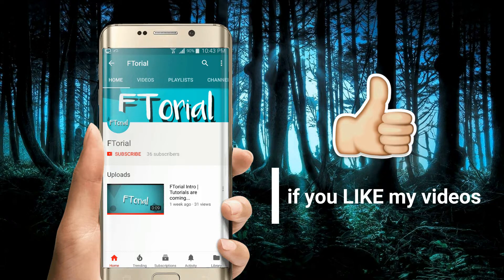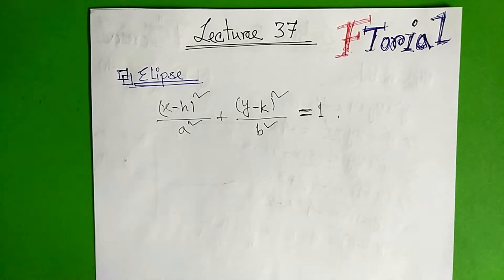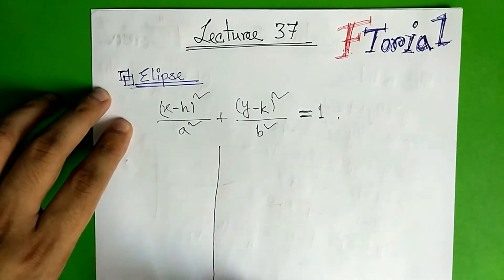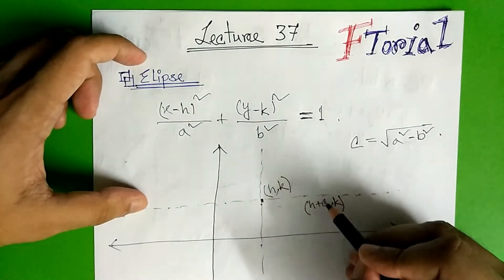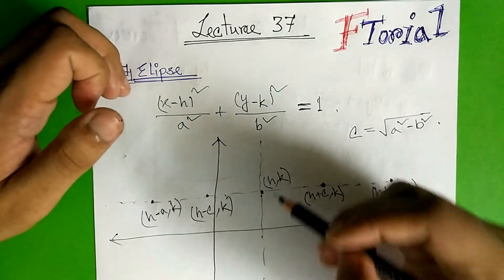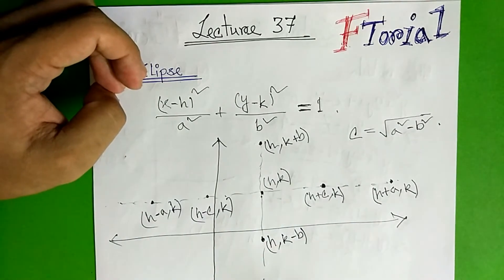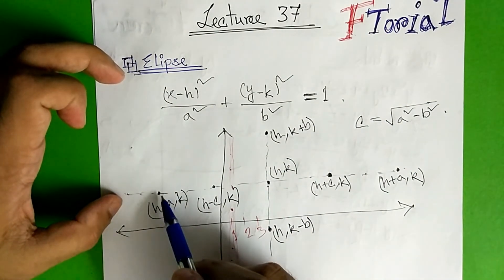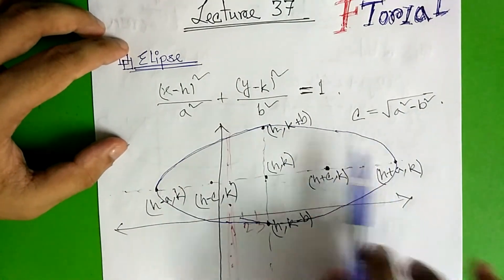Conic Sections Ellipse | Lecture 37 | Differential Calculus and Coordinate Geometry Bangla Tutorial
Playlist Link
Theory of computation Bangla Tutorial

In mathematics, an ellipse is a curve in a plane surrounding two focal points such that the sum of the distances to the two focal points is constant for every point on the curve. As such, it is a generalization of a circle, which is a special type of an ellipse having both focal points at the same location.
An ellipse is a curve that is the locus of all points in the plane the sum of whose distances and from two fixed points and (the foci) separated by a distance of is a given positive constant (Hilbert and Cohn-Vossen 1999, p.
A Circle is an Ellipse. In fact a Circle is an Ellipse, where both foci are at the same point (the center). In other words, a circle is a "special case" of an ellipse. Ellipses Rule!
Try this Drag any orange dot. You can change the position of the two focus points (F1, F2). Also drag the point on the ellipse and observe that the sum of the ...
The major axis is the segment that contains both foci and has its endpoints on the ellipse. These endpoints are called the vertices. The midpoint of major axis is ...
An ellipse with equal width and height is a circle. By default, the first two parameters set the location, and the third and fourth parameters set the shape's width ...
Syntax‎: ‎ellipse(a, b, c, d) Returns‎: ‎void
Examples‎: ‎ellipse(56, 46, 55, 55) Related‎: ‎ellipseMode()‎; ‎arc()
ellipse math

ellipse formula

ellipse eccentricity

ellipse foci

ellipse equation

ellipse astronomy

ellipse shape

ellipse area
Example of the graph and equation of an ellipse on the Cartesian plane: The major axis of this ellipse is horizontal and is the red segment from (-2,0) to (2,0) The center of this ellipse is the origin since (0,0) is the midpoint of the major axis. The value of a = 2 and b = 1.
 Equation of a shifted ellipse - This is the equation of an ellipse ( ), or a parabola ( ), or a hyperbola ( ). All of these non-degenerate conics have, in common, the origin as a vertex (see diagram). which is the equation of an ellipse with center , the x-axis as major axis, and the major/minor semi axis .
What is the standard equation of an ellipse? This is the standard equation of the ellipse centered at (h,k)left parenthesis, h, comma, k, right parenthesis, whose horizontal radius is a and vertical radius is b.Ellipse: Standard Equation. An ellipse is a conic section that is described as: DEFINITION OF AN ELLIPSE: The set of all points (x, y) in a plane the sum of whose ...
An ellipse can be defined as the locus of all points that satisfy an equation derived from the Pythagorean Theorem. Interactive coordinate geometry applet.
The key features of the ellipse are its center, vertices, co-vertices, foci, and lengths and positions of the major and minor axes. Just as with other equations, we ...
The focus and conic section directrix of an ellipse were considered by Pappus. ... Let an ellipse lie along the x-axis and find the equation of the figure (1) where ...
ellipse equation calculator

ellipse equation foci

general equation of ellipse

how to find the equation of an ellipse

ellipse equation desmos

rotated ellipse equation

equation of a hyperbola

ellipse formula
A conic section is the intersection of a plane and a cone. Ellipse (v) Parabola (v) Hyperbola (v) By changing the angle and location of intersection, we can produce a circle, ellipse, parabola or hyperbola; or in the special case when the plane touches the vertex: a point, line or 2 intersecting lines.
In mathematics, a conic section (or simply conic) is a curve obtained as the intersection of the surface of a cone with a plane. The three types